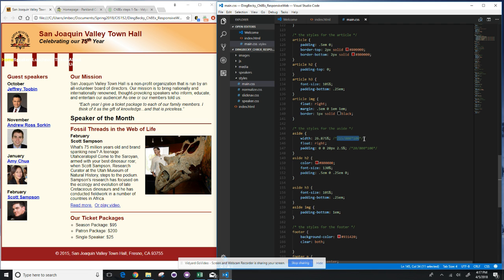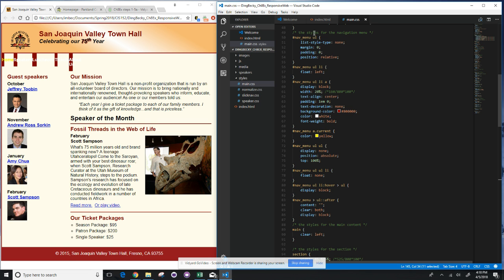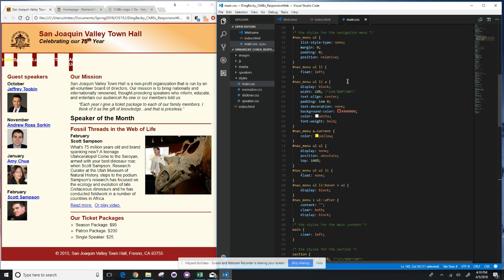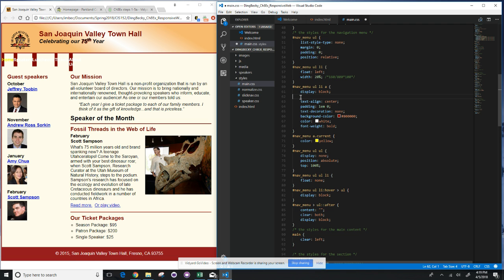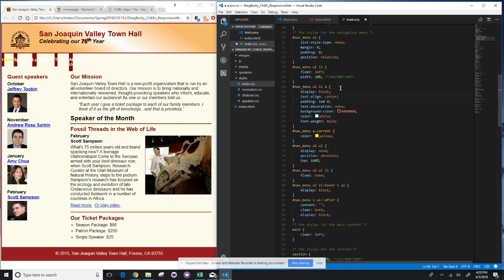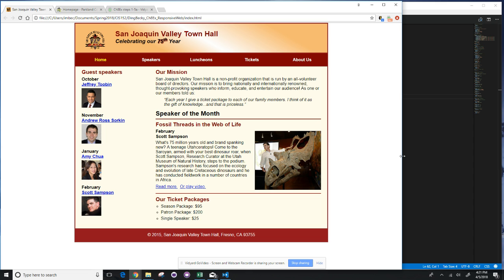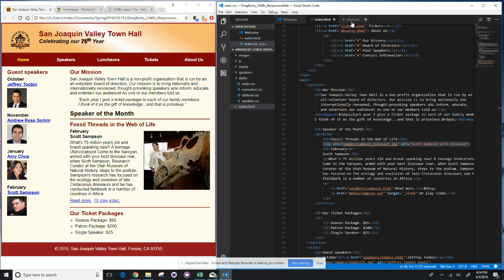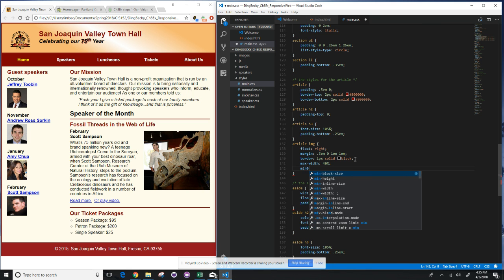Ch8Ex Steps 5-12